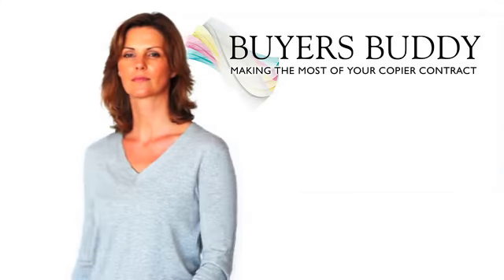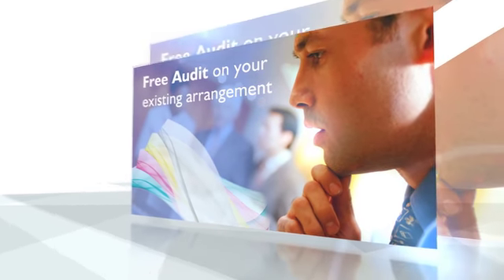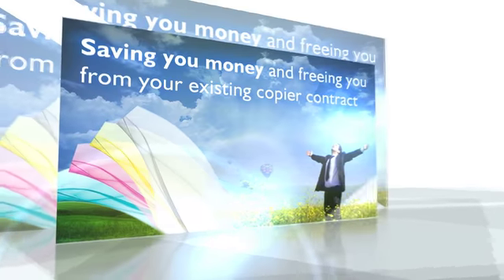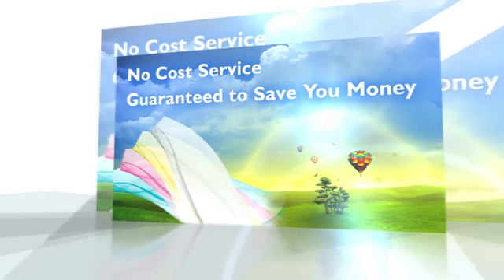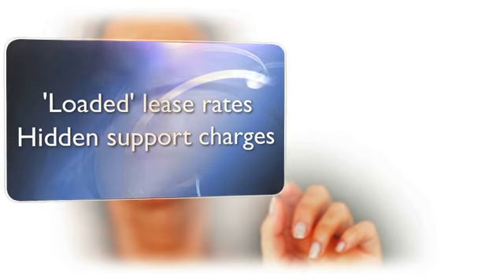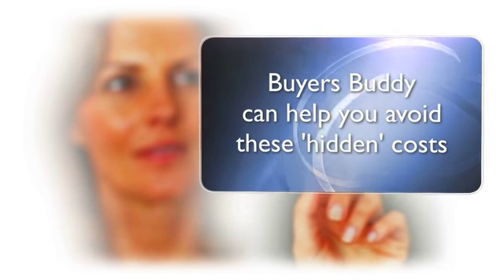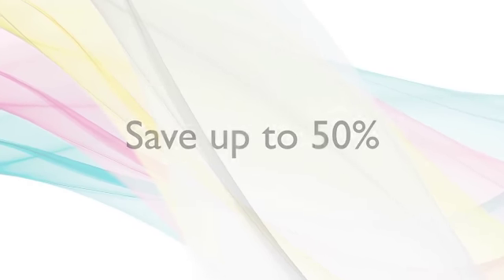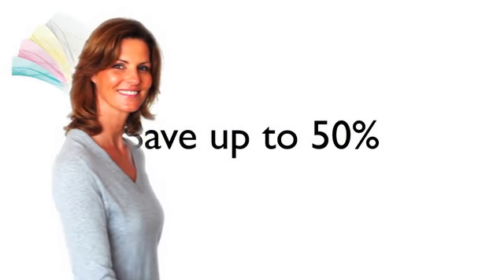Buyers Buddy Promotional Video